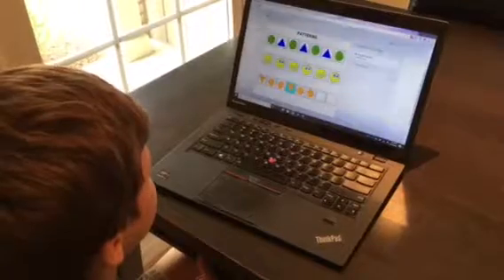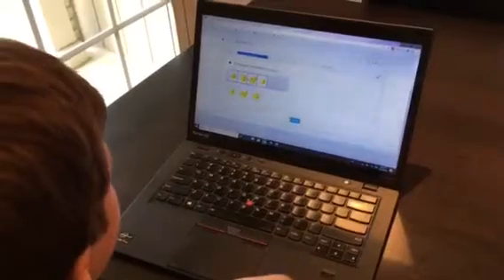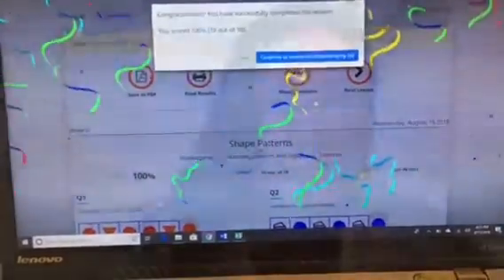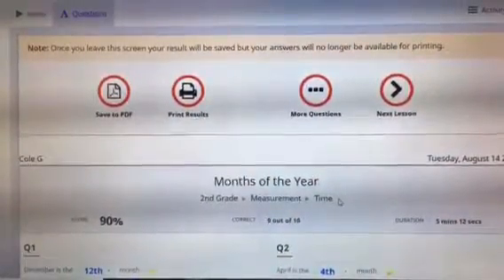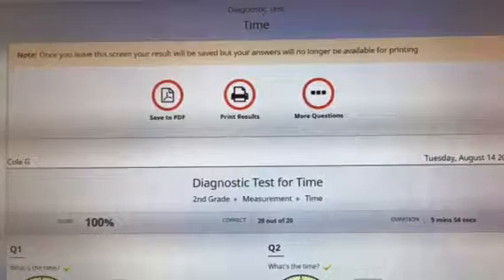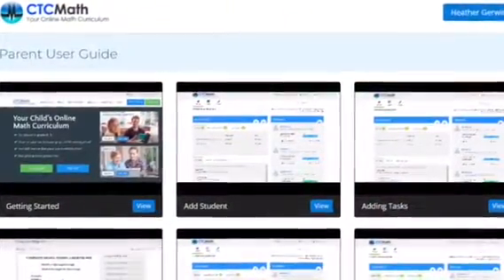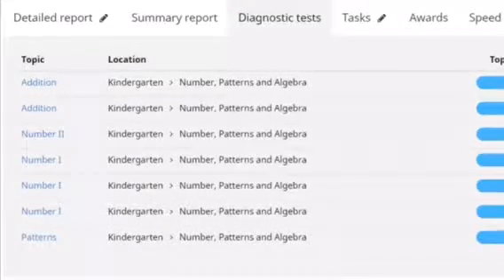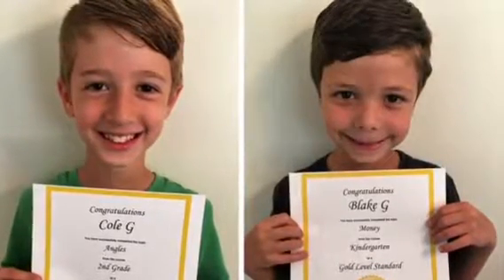CTCMath: Online Homeschool Math Curriculum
Video review of CTCMath. Check it out!